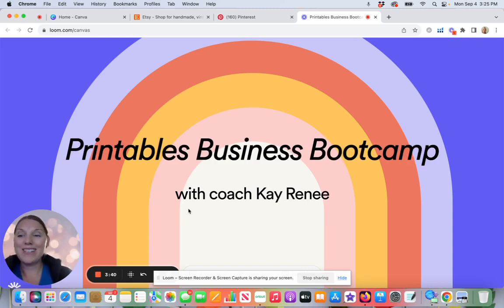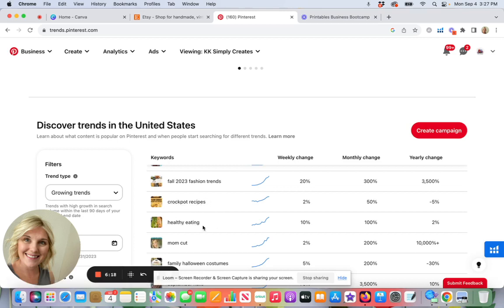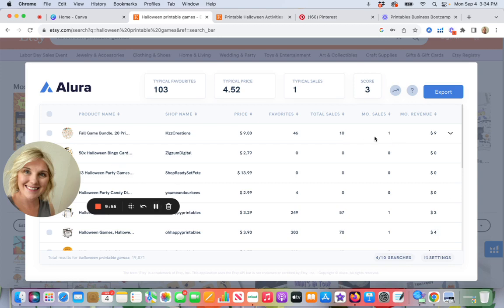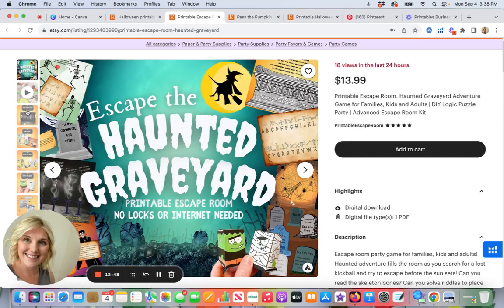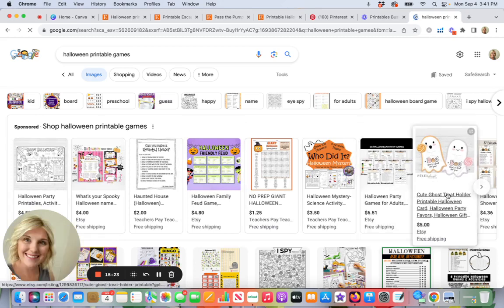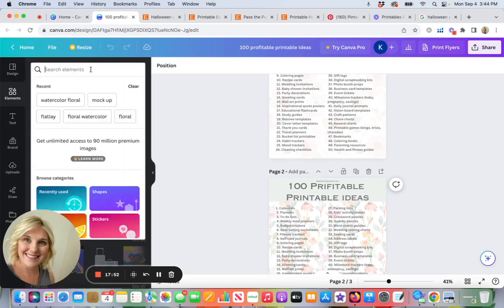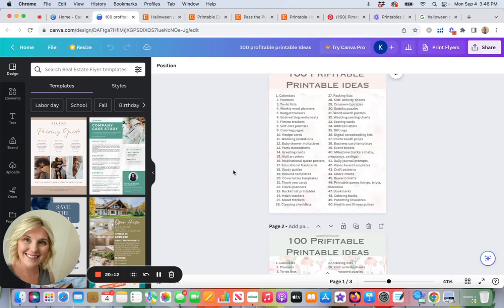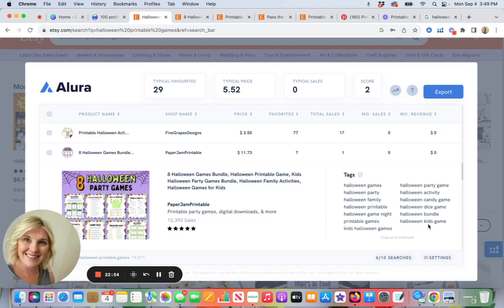How to know what printables to create that will sell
Let's create a printables shop.  In this video, I provide quick tips and insights on creating and selling printables. I discuss the concept of printable shops, finding a need to fill, and creating printables that solve specific problems. I also explore Pinterest trends and Etsy as platforms for selling printables. Additionally, I touch on the importance of SEO, reviews, and branding in maximizing sales. Join me for this informative session on how to succeed in the printable market!